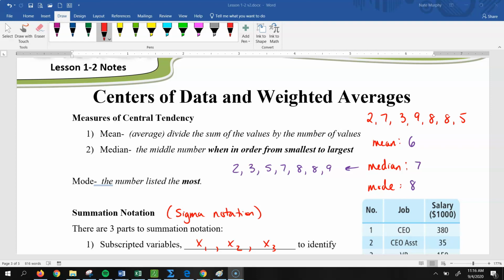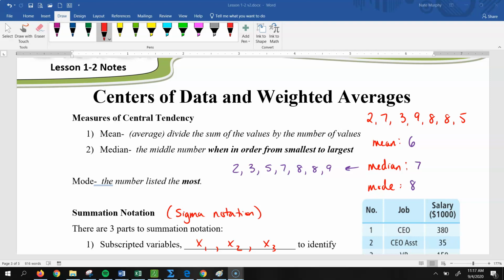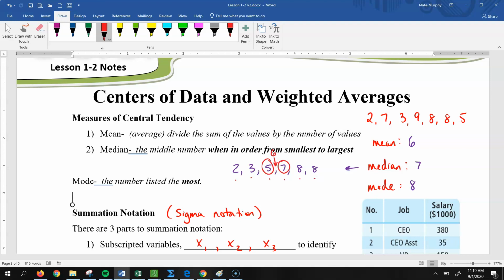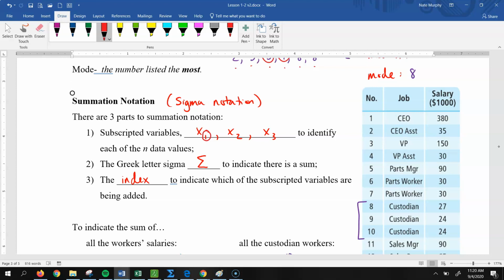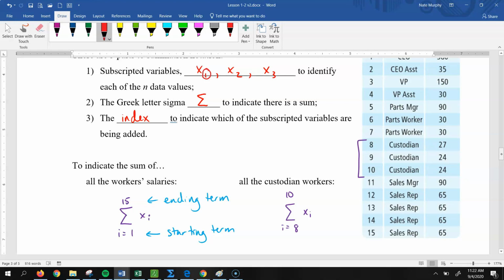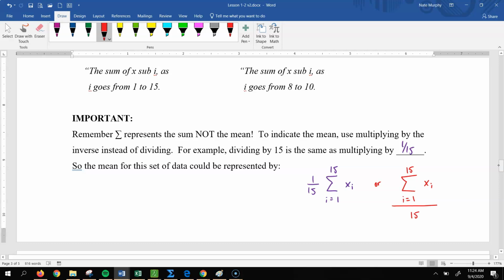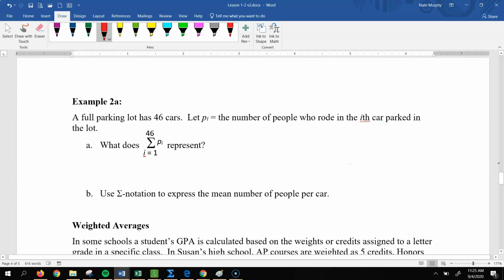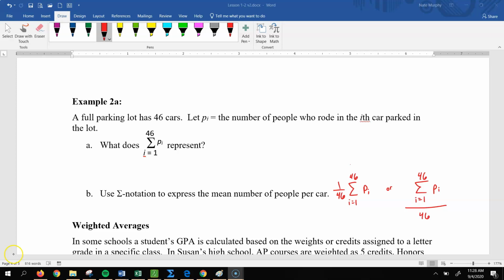Lesson 1.2 part 1: Centers of Data & Sigma Notation